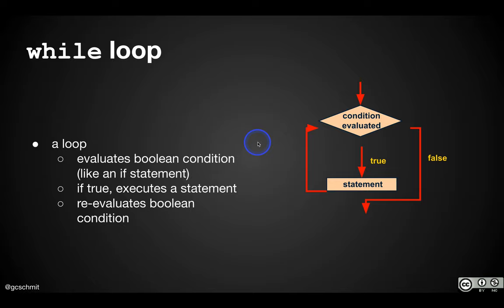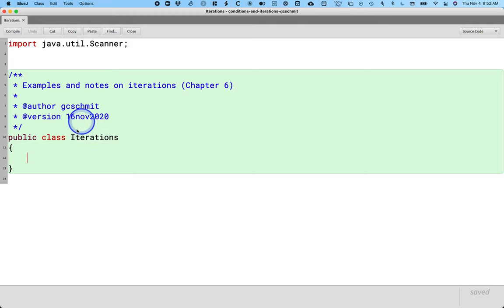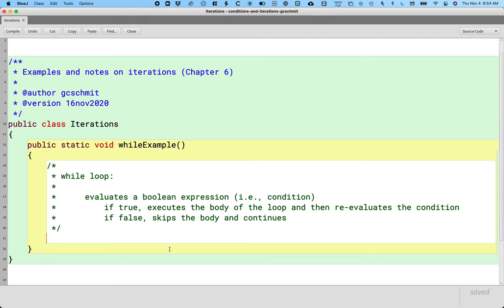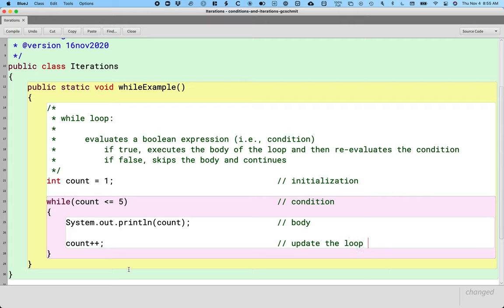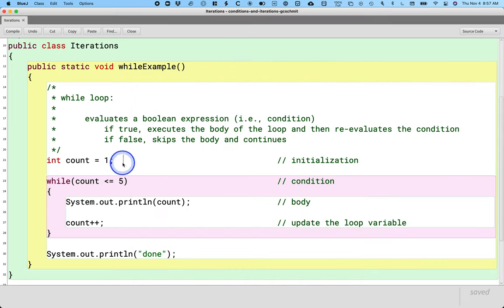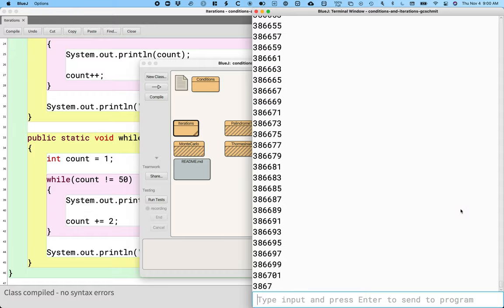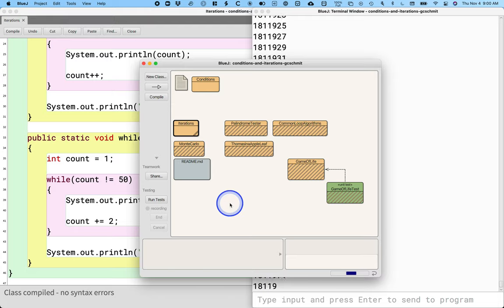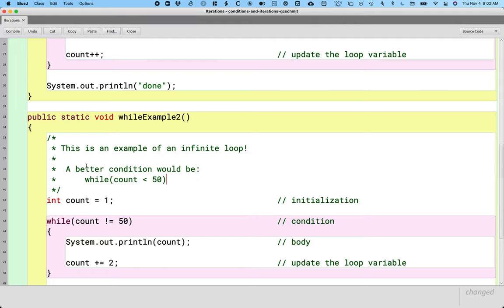APCSA Conditions and Iterations 03.05: while loops